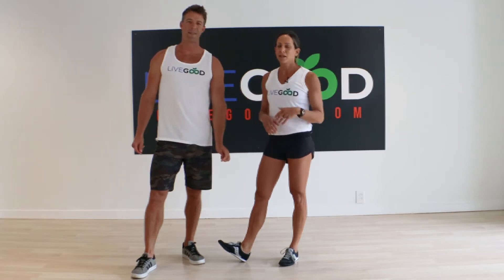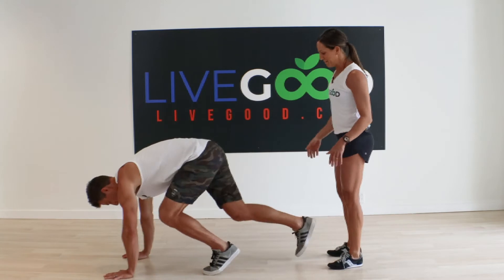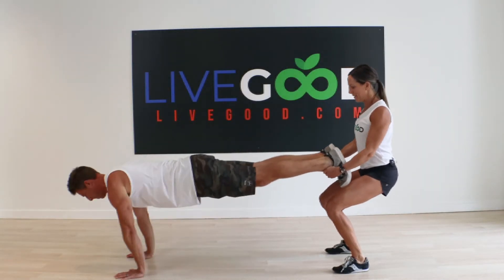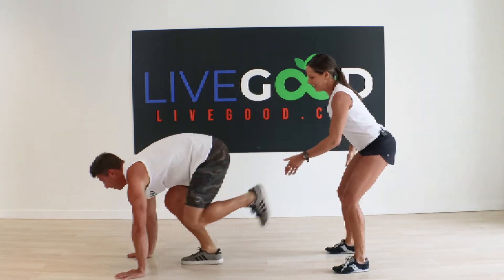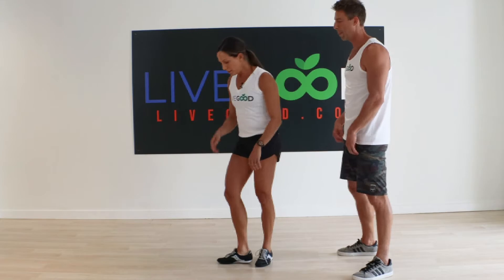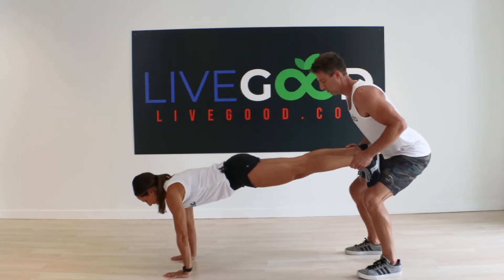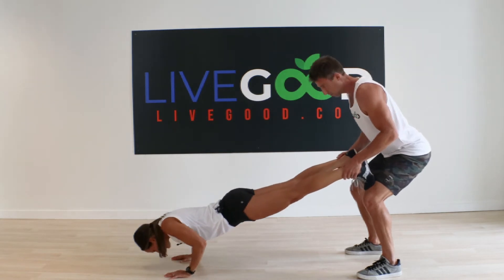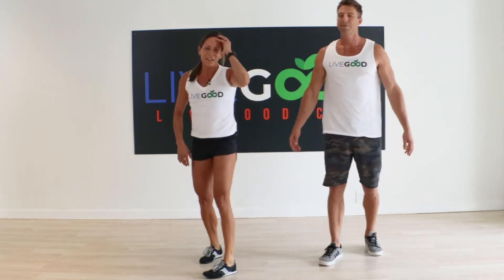Workout with your partner! | Static Squat and Pushup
Physical exercise is one of my pillars of health and in this segment my wife Lisa and I demonstrate an easy and effective partner workout that will ensure an elevated heart rate and even a few laughs! Grab your workout partner for this fun and exciting Static Squat and Pushup combination.

Remember to “like” this video if you want to see more like it in the future!

Nutrition, Fitness & Wellness Specialist

It’s time to begin your health journey to be the best you. Follow me, Dr. Ryan Goodkin, Pharmacist, for more information on supplements, wellness, and fitness exercises.